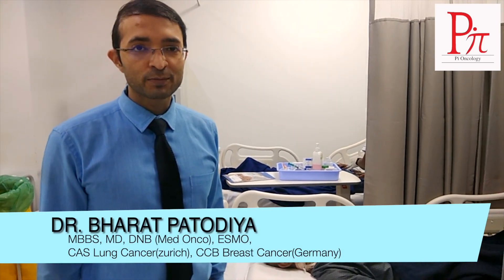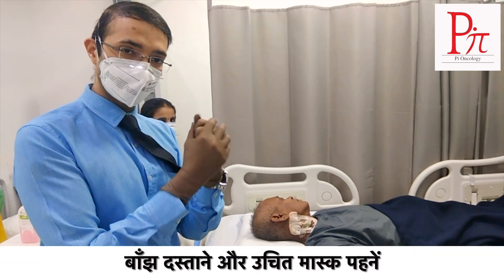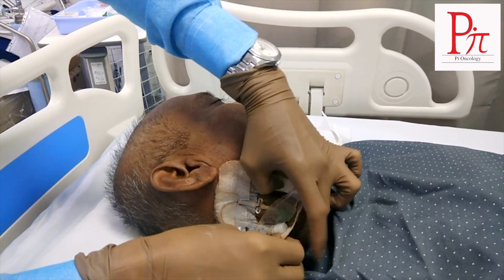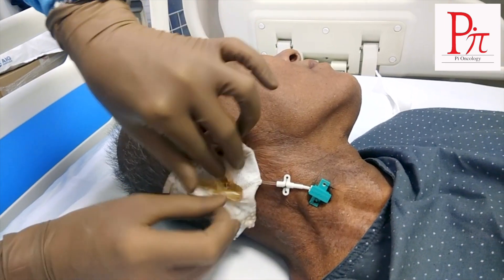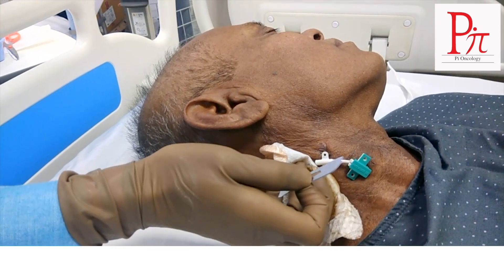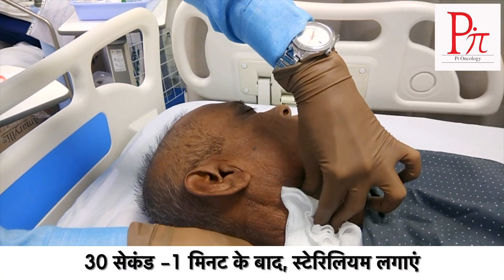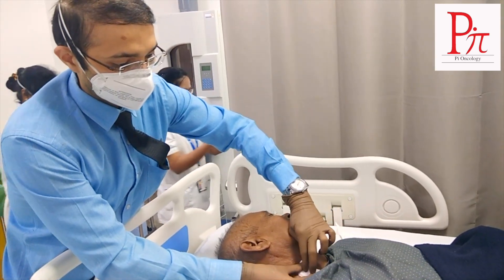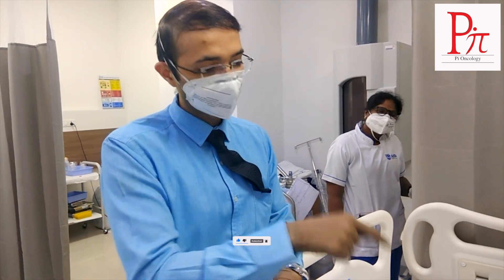How To Remove Central Line In Just 5 Mins! || Tips For Patients || Dr. Bharat Patodiya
In this Video Cancer Specialist, Dr. Bharat Patodiya has shown practical, how to easily remove the central line in just 5 mins, It's not that difficult. Any medical practitioner can remove it.
-How to remove it safely??
-What are the precautions that need to be taken?
 All the questions would be answered in the video, For more information watch the complete video.